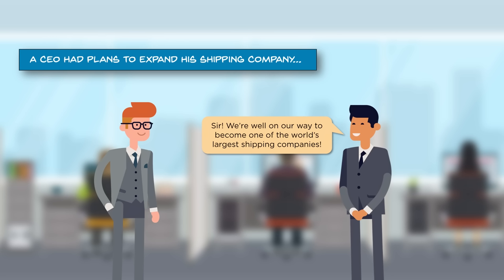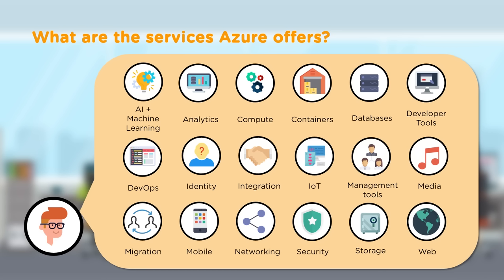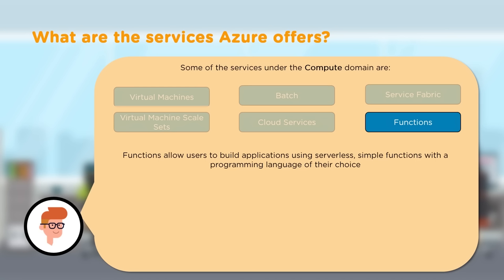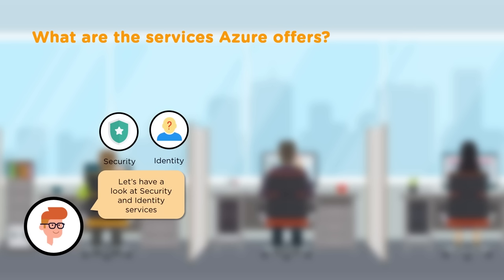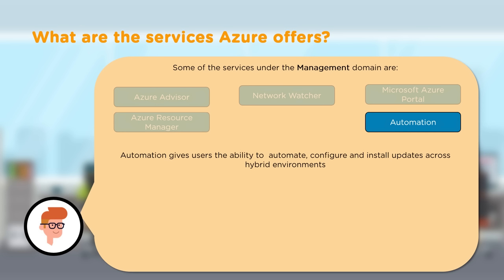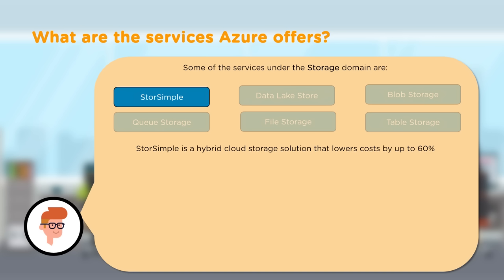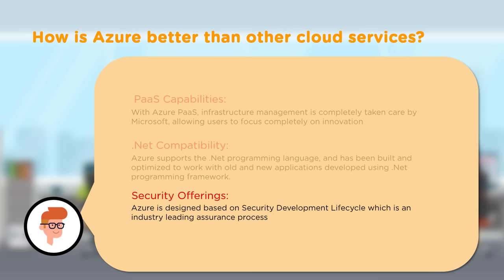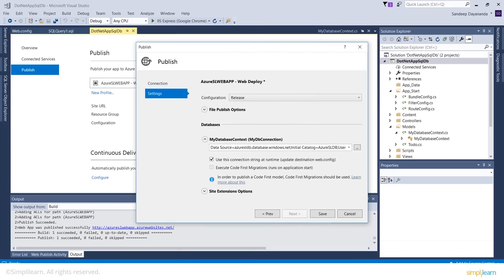Azure Tutorial For Beginners | Microsoft Azure Tutorial For Beginners | Simplilearn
🔥IITK - Professional Certificate Program in Cloud Computing and DevOps (India Only)
This Azure tutorial for beginners will help you understand what is cloud computing, what is Microsoft Azure, what are the services Azure offers, why is Azure better, which companies use Azure and you will also see a use case where we utilize some of the Azure cloud services. Cloud computing refers to the method of using the internet to store data, manage data and process data and Microsoft Azure is on such cloud service provider. It works on the basis of cloud computing. Microsoft Azure is a set of cloud services to build, manage and deploy applications on a network with the help of tools and frameworks. With the vast majority of organizations the world over adopting the cloud, demand for skilled professionals in this field is high. High salaries and a vast range of options for cloud computing experts have made it a sought-after industry for IT professionals. Now, let us get started and understand what is Microsoft Azure and the services that it has got to offer us.

Below topics are explained in this Azure tutorial for beginners:
1. What is cloud computing? (03:23)
2. What is Microsoft Azure? (03:49)
3. What are the services Azure offers?
4. Why is Azure better? (14:08)
5. Which companies use Azure? (1:23:21)
6. Microsoft Azure Demo (1:23:51)

➡️ About Post Graduate Program In Cloud Computing
This Post Graduate Program in Cloud Computing helps you become an expert in designing, planning, and scaling cloud implementations. Our Cloud Computing course helps you master the core skill sets required to design and deploy dynamically scalable and reliable applications on three popular cloud platform providers: Microsoft Azure, AWS, and GCP.

✅ Key Features
- 40+ Hands-On Projects and Integrated Labs

✅ Skills Covered
- Cloud Provider Selection
- Application Migration
- Performance Testing
- Cloud Workloads
- Identity Access Management
- Autoscaling
- Disaster Recovery
- Database Management
- MultiCloud Deployment
- Storage Services